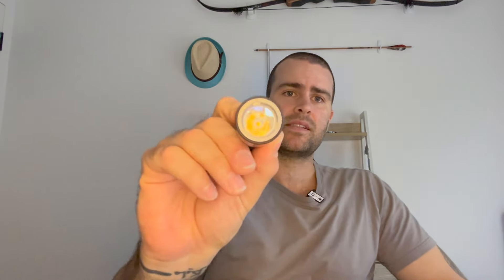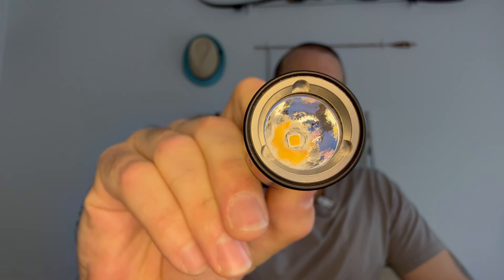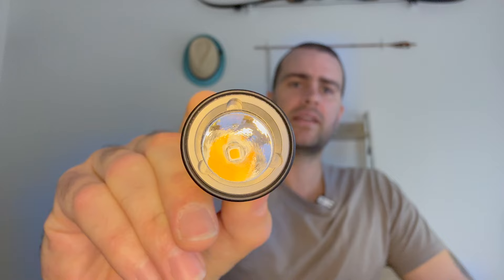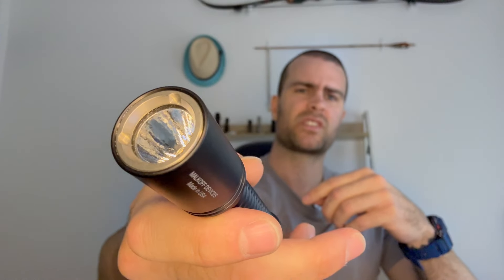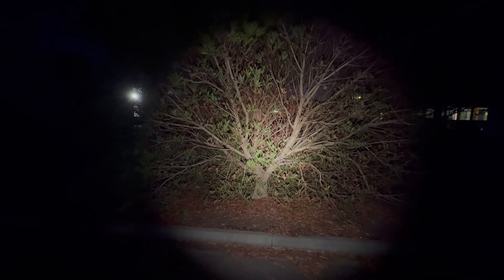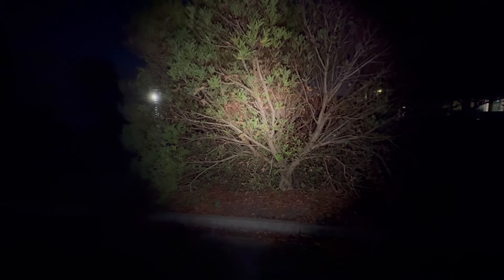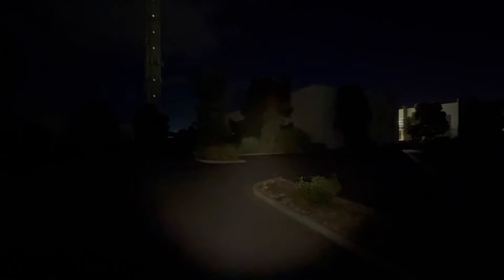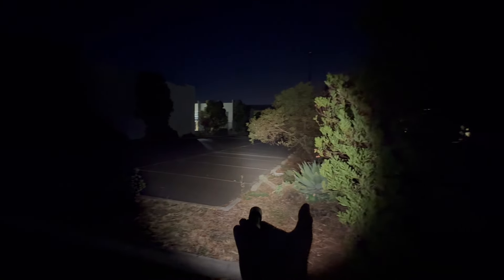My Regular EDC and Self Defence Malkoff Lights